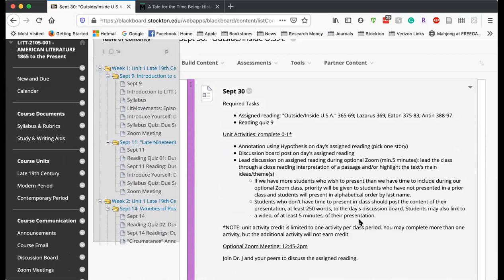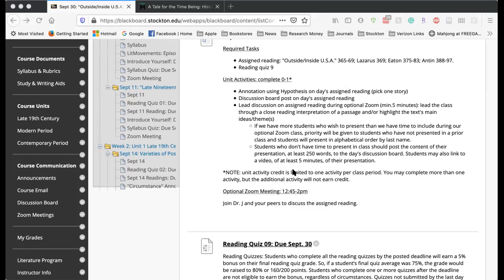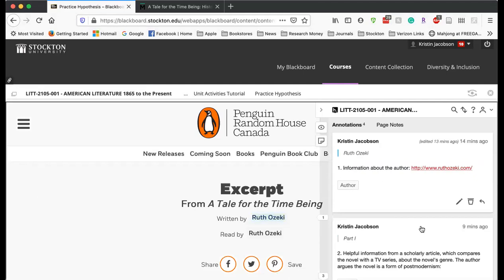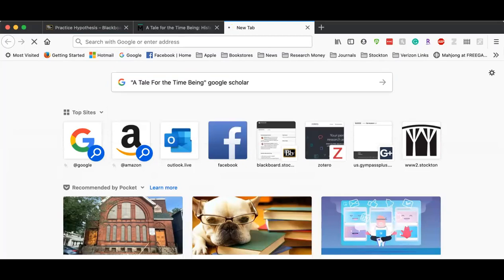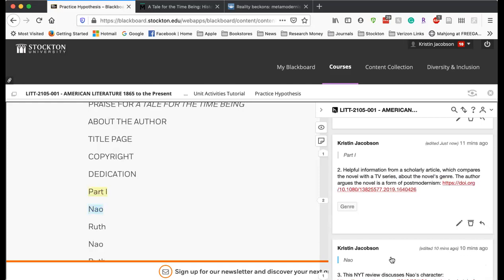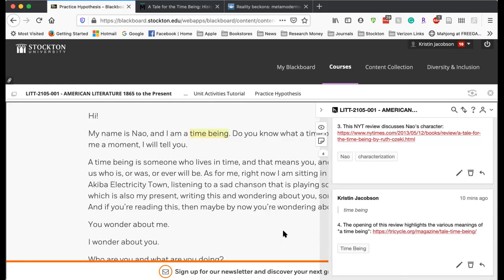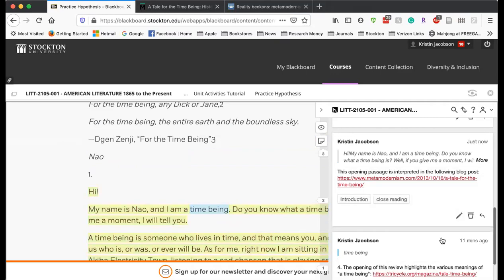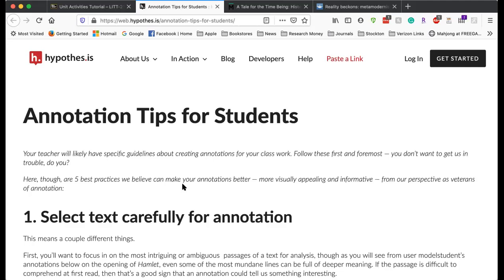Unit Activities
A brief tutorial focusing on how to complete the unit activities, with examples of how to annotate using Hypothes.is in Blackboard.